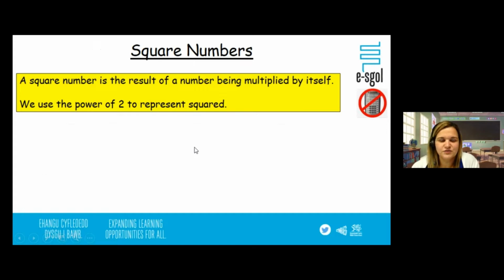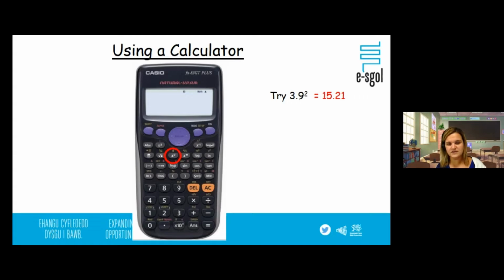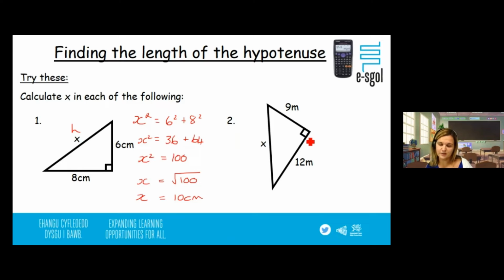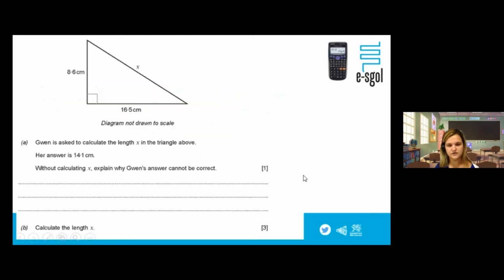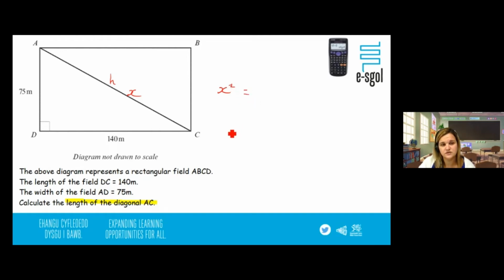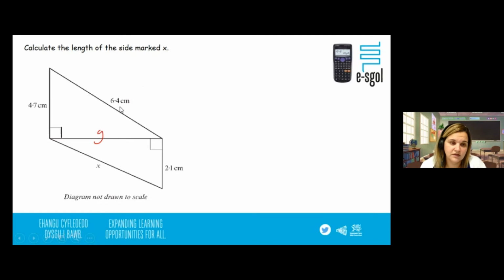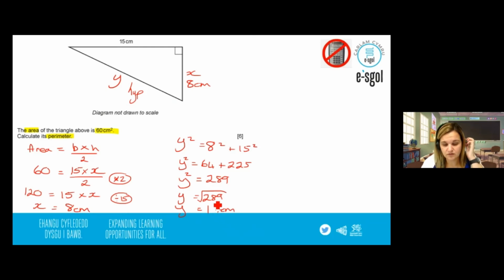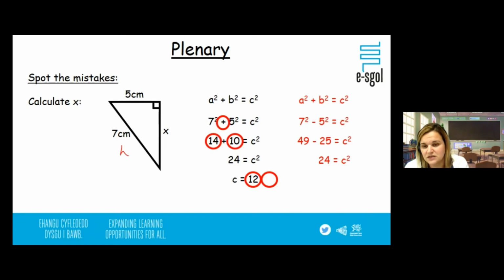Pythagoras' Theorem (Intermediate)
GCSE Mathematics - Pythagoras' Theorem (Intermediate)